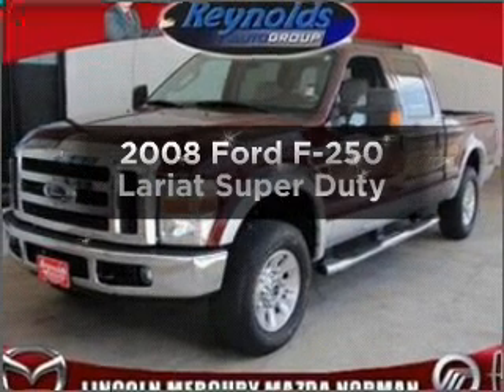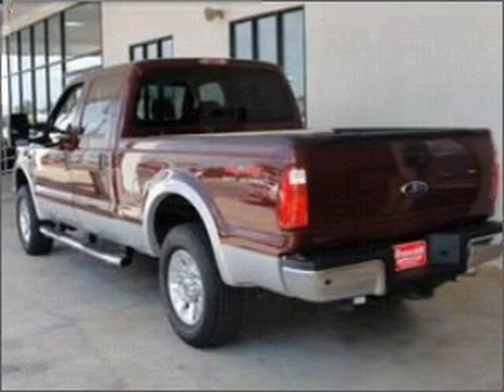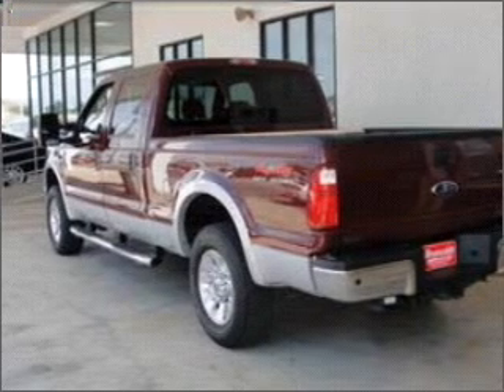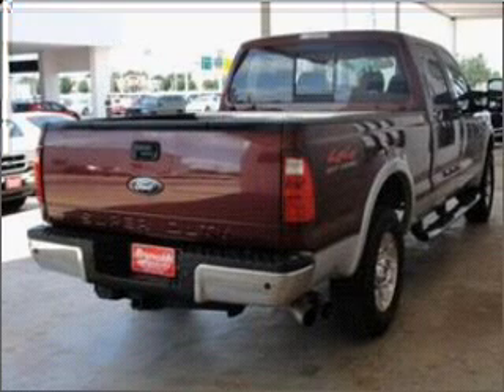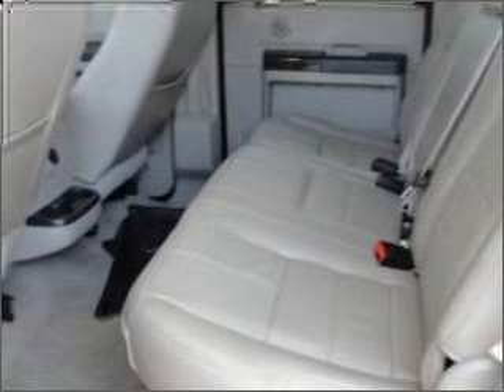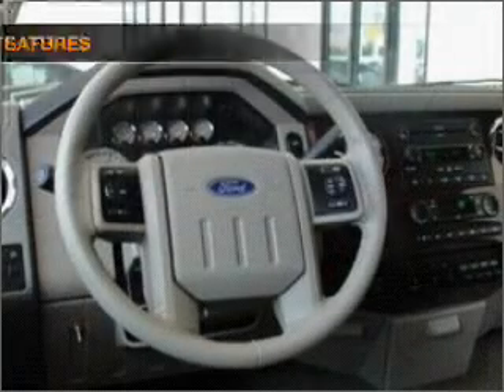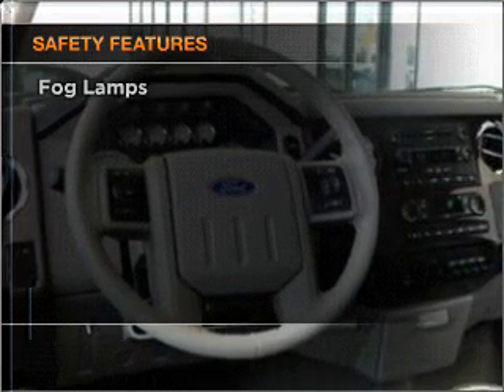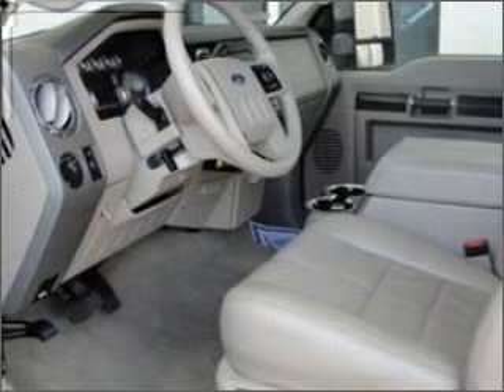2008 Ford F-250 - Norman OK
Year: 2008
Make: Ford
Model: F-250
Trim: Lariat Super Duty
Engine: 6.4 liter 8 cylinder 32 valve
Transmission: 6-Speed Automatic
Color: Maroon
Mileage: 30861
Address:
821